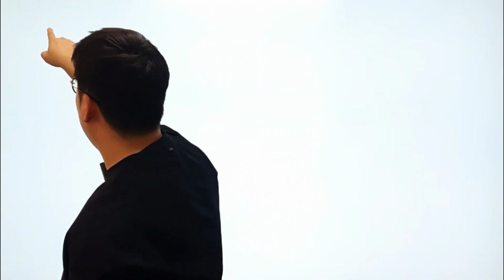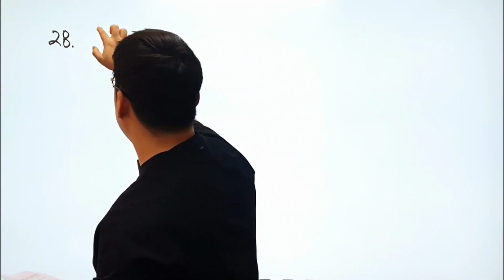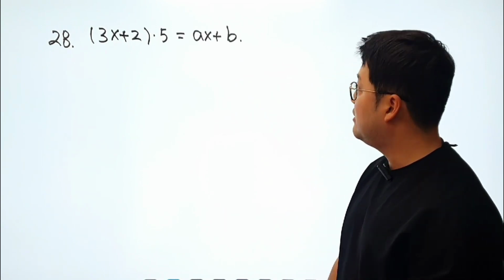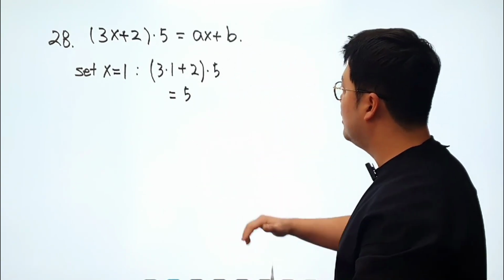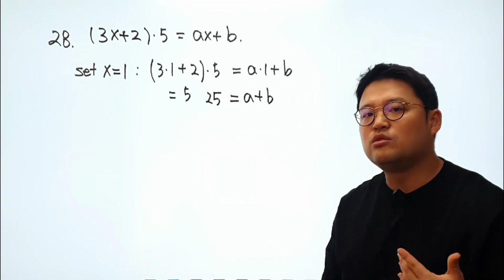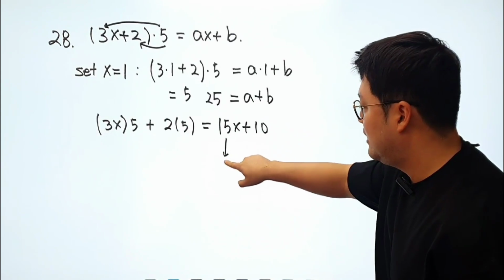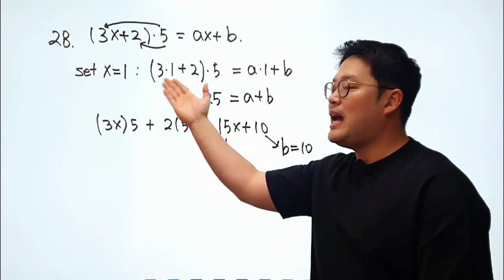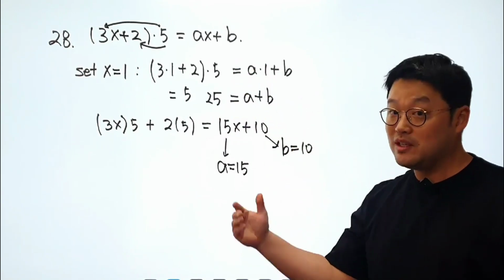[Think Through Algebra 1] Problem 28 Explanation